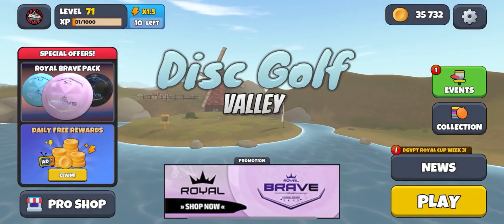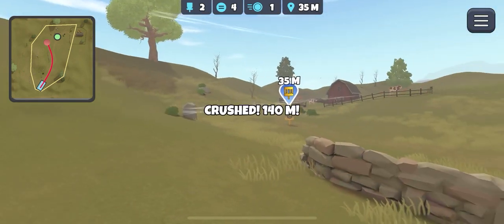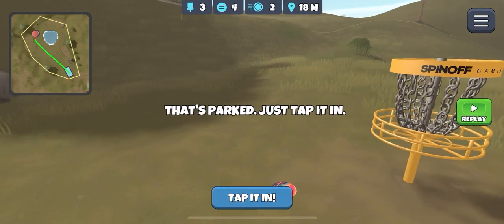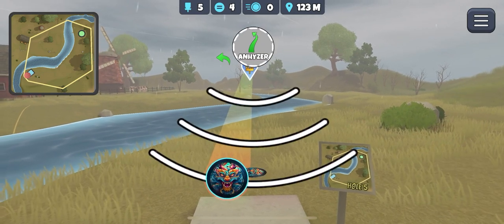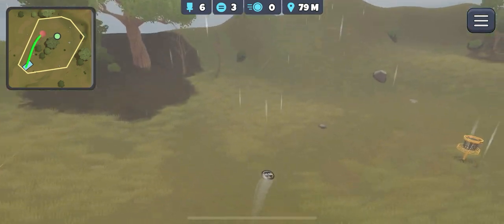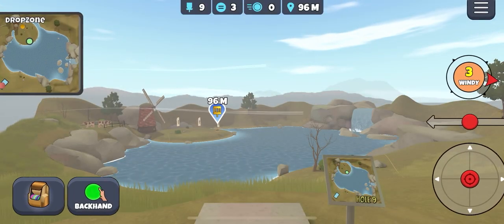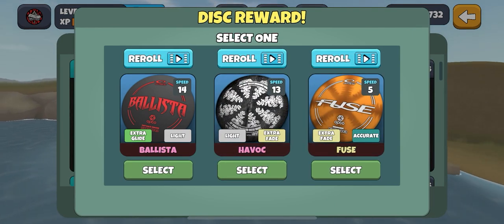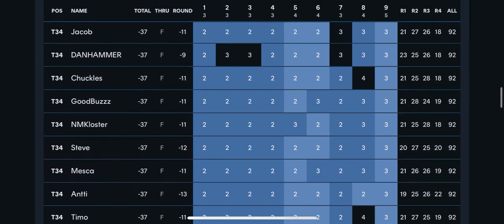DGV Players Tour Royal Cup, Week 3, Round 4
Courses: Windswept Fields